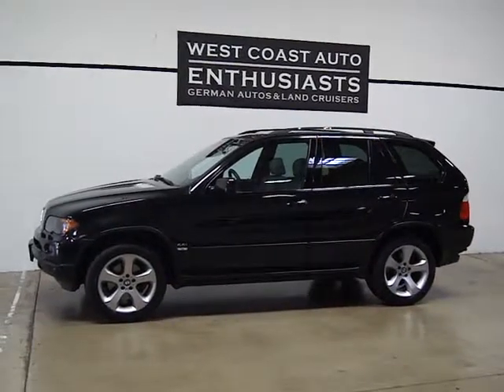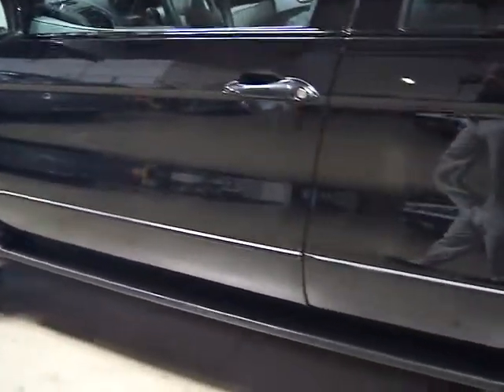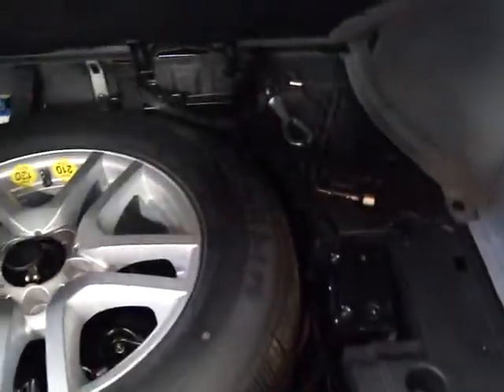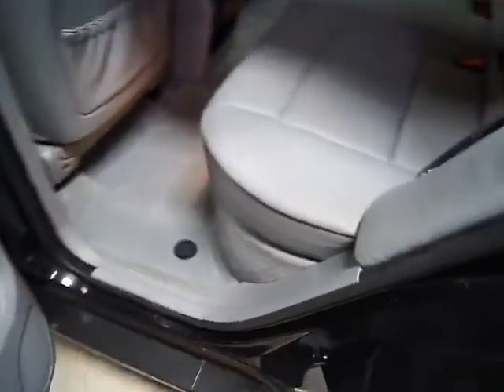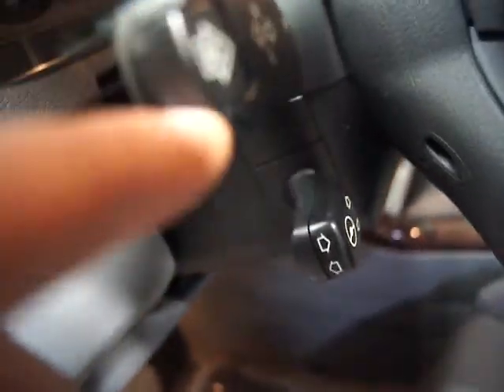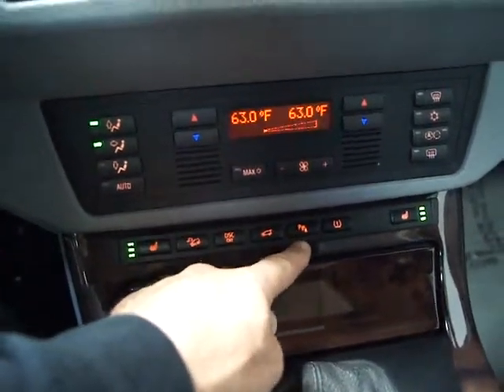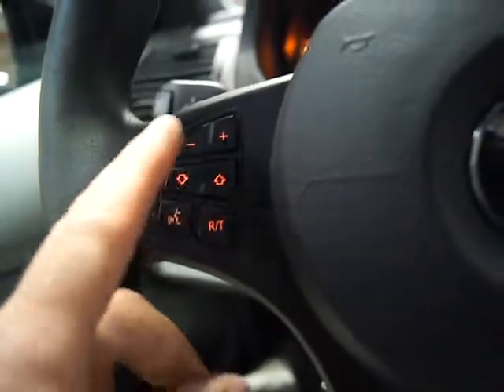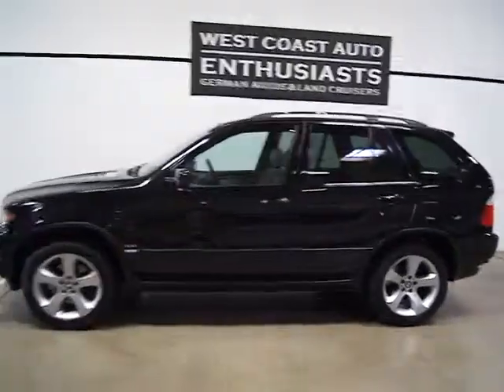2005 BMW X5 4.4